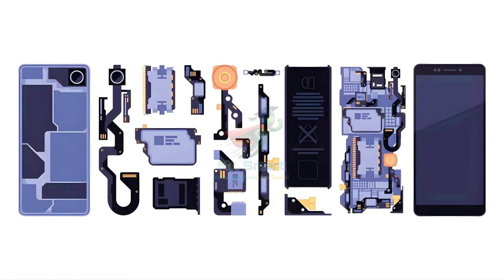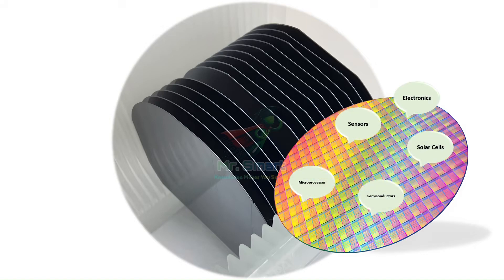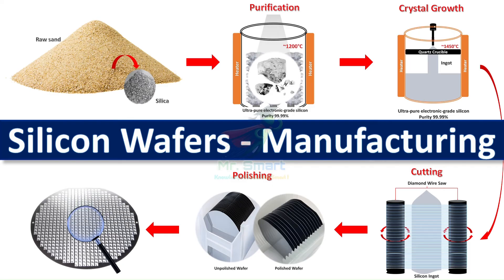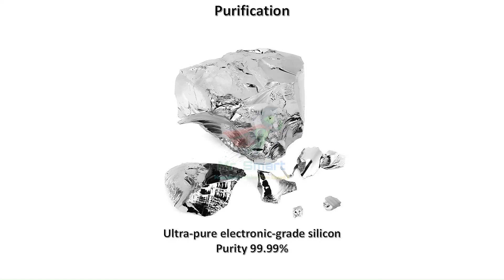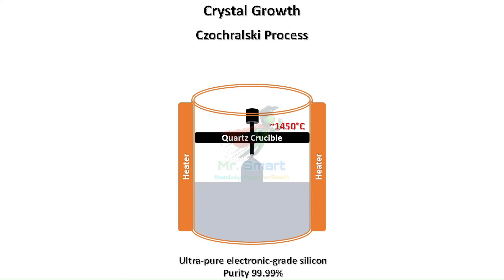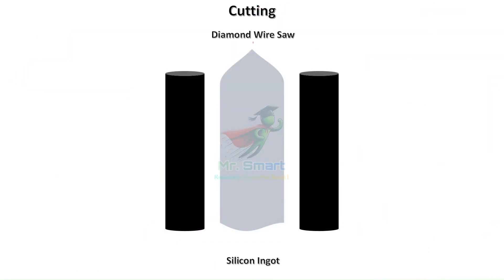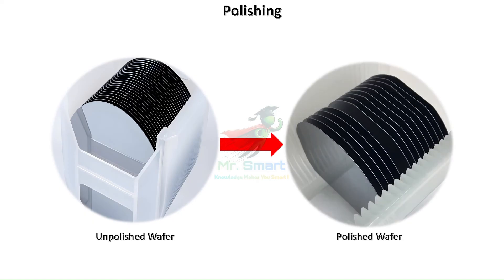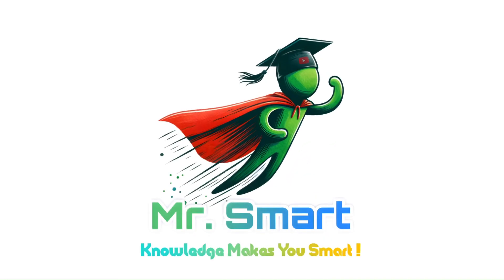How Silicon Wafers Are Made: 🔬From Sand to Smartphone Power📱siliconwafers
🌍 Journey into the World of Silicon Wafers 🌍

Ever wondered how the tiny, shiny silicon wafers inside your smartphones, laptops, and other devices are made? In this video, we’ll dive deep into the high-tech process of silicon wafer manufacturing—the backbone of modern technology.

📚 In This Video, You’ll Learn:
What silicon wafers are and why they are essential in the world of semiconductors.
The five key steps involved in silicon wafer manufacturing: purification, crystal growth, cutting, polishing, and inspection.
How the Czochralski process is used to grow ultra-pure single-crystal silicon ingots.
The cutting and polishing techniques used to ensure the perfect thickness and surface finish of silicon wafers.
How these wafers power the technology in smartphones, laptops, solar panels, and AI applications.

🔧 Why Watch?
Discover how silicon wafers are created from scratch and their vital role in powering modern electronic devices.
Understand the precision behind each step of the manufacturing process.
Learn about high-tech manufacturing processes that drive the digital world we live in today.

🌍 Target Audience Countries: United States 🇺🇸 | Canada 🇨🇦 | UK 🇬🇧 | Germany 🇩🇪 | Australia 🇦🇺

Silicon wafers, semiconductor manufacturing, Czochralski process, silicon wafer production, microelectronics, crystal growth, wafer polishing, silicon purification, high-tech manufacturing, electronics industry, smartphone components, tech innovations.